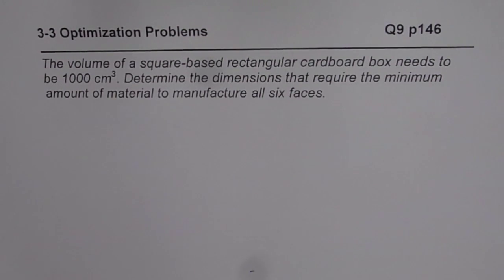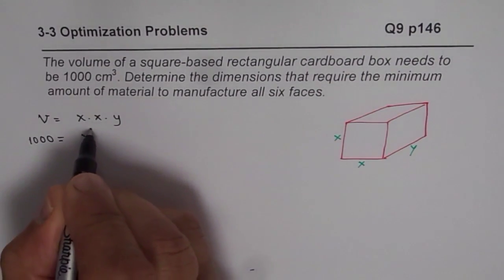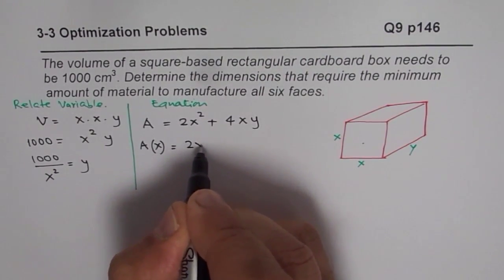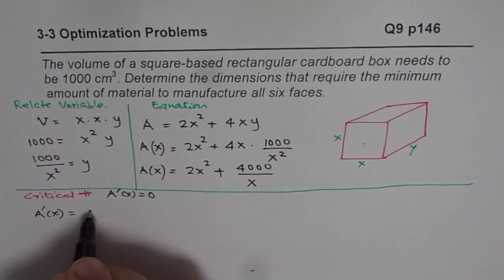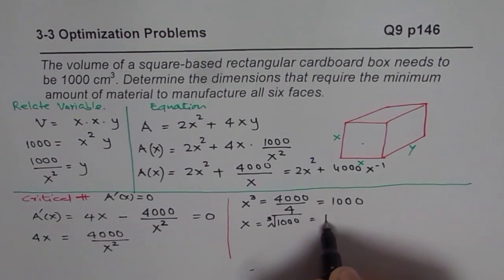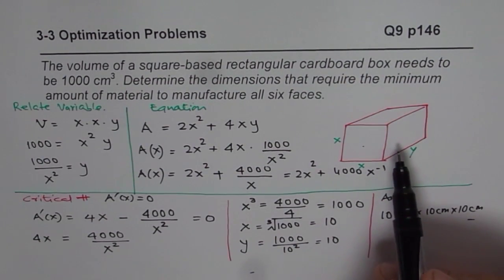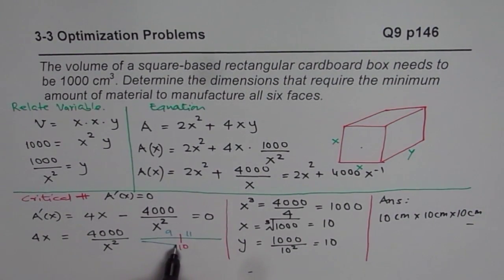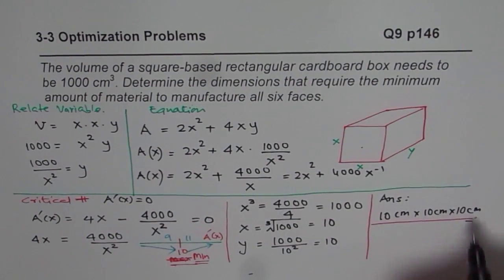Q9 p 146 Minimum Surface Area Square Based Prism MCV Calculus